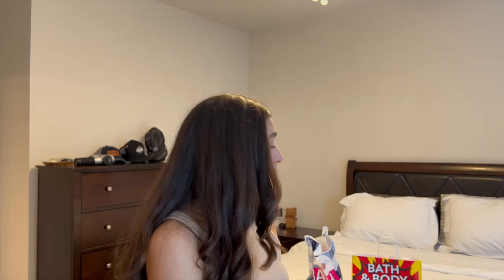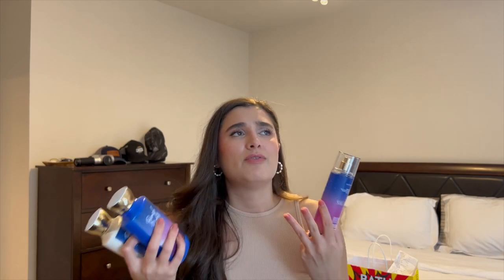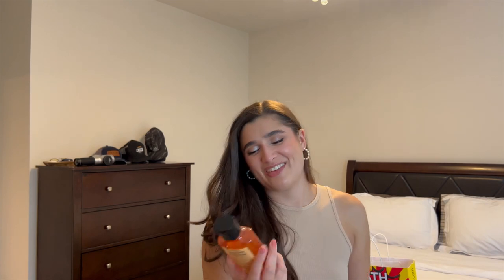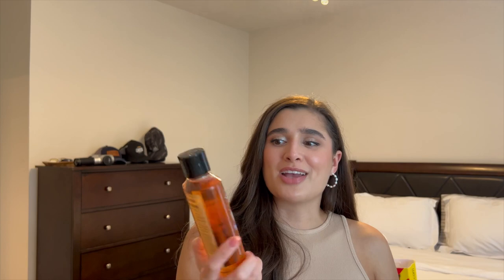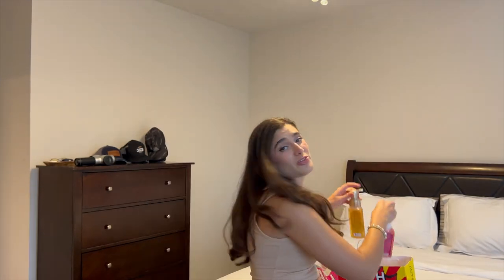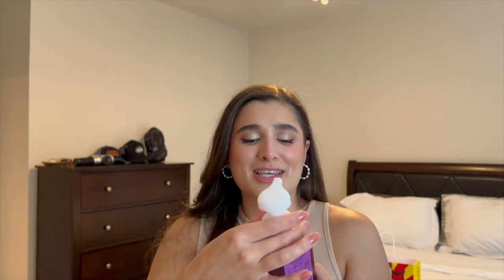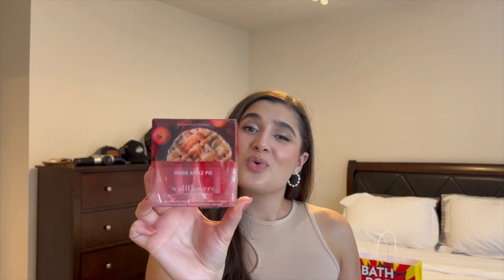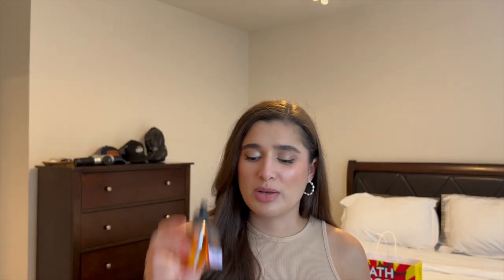LAST HAUL OF THE SEASON | BATH & BODY WORKS OUTLET HAUL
Hi everybody! Today I’m bringing you a haul from Bath & Body Works for their Semi-Annual Sale. Hope you enjoy!